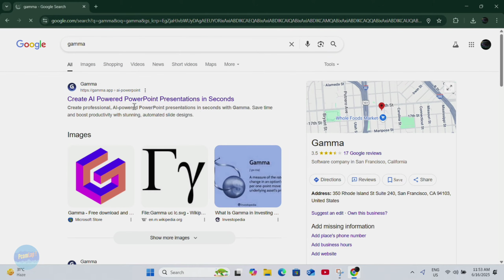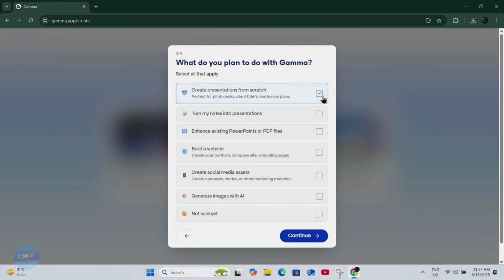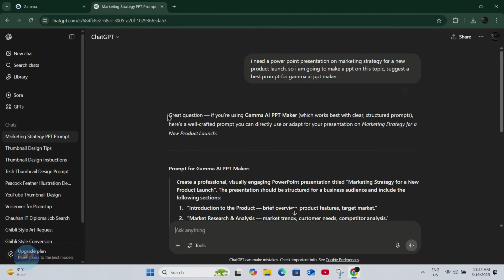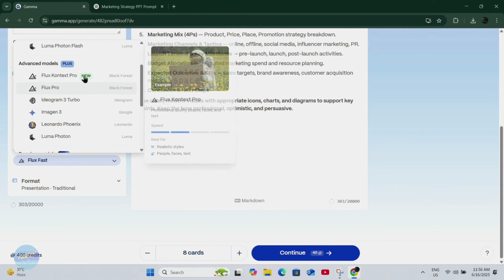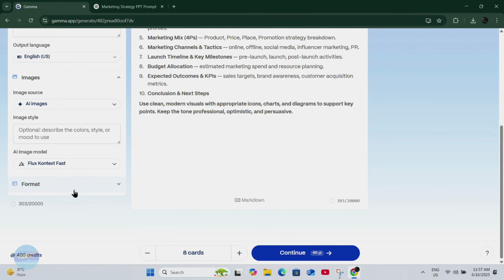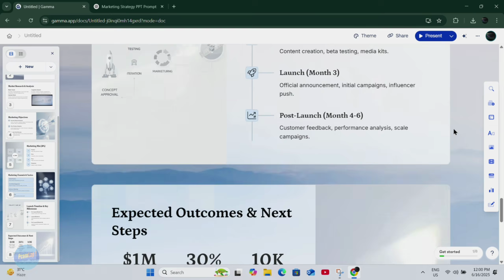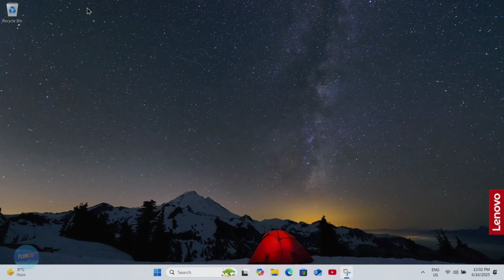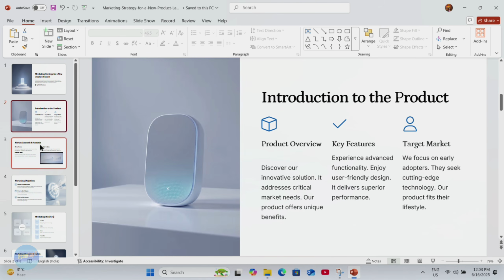Gamma AI Tutorial 2026: Make a Full Presentation in Under 5 Minutes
Gamma AI turns a few lines of text into a finished presentation. This tutorial walks through the whole process - from a blank prompt to a designed, editable deck you can export.

Covered in this Gamma AI tutorial:
- Setting up a free Gamma account
- Generating your first presentation from a text prompt
- Editing slides, layouts and themes
- Adding images and charts
- Exporting to PowerPoint and PDF
- Free plan limits and what the credits actually cover

Works for students, teachers and anyone who needs a deck fast without opening PowerPoint.

*[ Chapters ]*
0:00 Introduction
0:24 Go to
1:35 Use ChatGPT for Prompt
2:30 Use ChatGPT Prompt for PPT
4:27 Quiz of the Content
5:10 Present & Export PPT
6:04 Remove Gamma Branding Logo From PPT
7:20 Outro